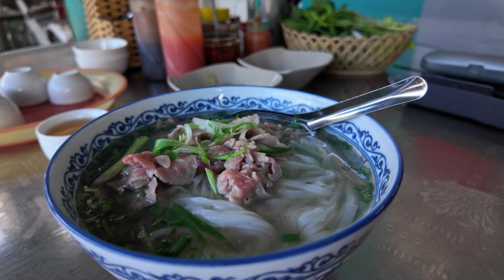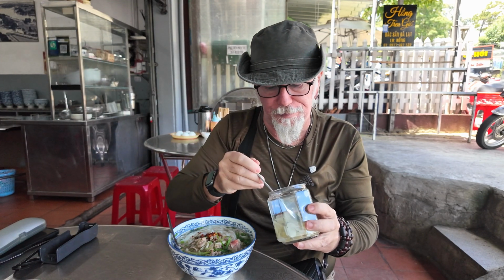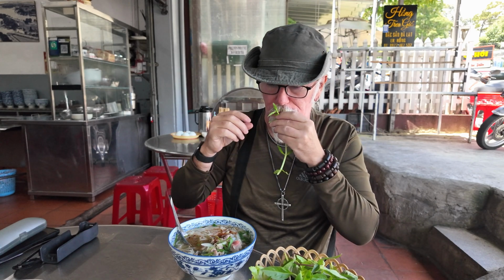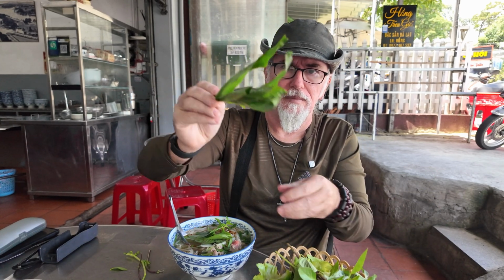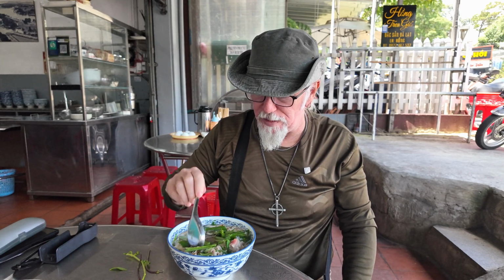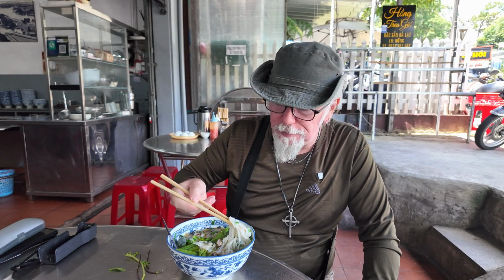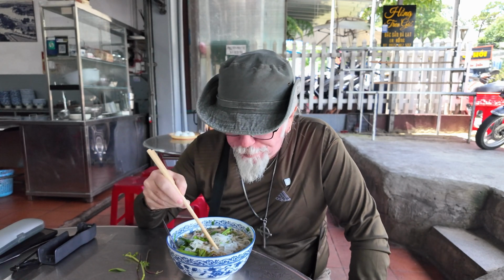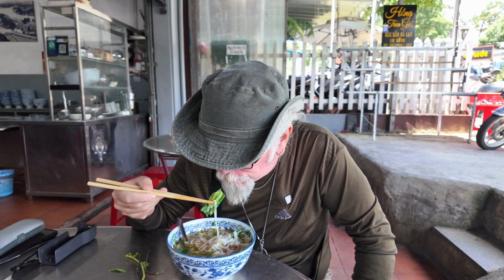Vlog - E185- " I May Be Addicted To Vietnamese Soups!!"🇻🇳 Dalat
I have finally taken my dream trip to Vietnam. I continue my month long adventure in beautiful Dalat .

The Entire Vietnam Series was Recorded in July and Auguist of 2024

I decided to go back to the Go! shopping center and see what the Go! store had to  offer. Turns out to be a grocery store, so I grabbed some supplies for while i was staying there. I was shocked by the cost!